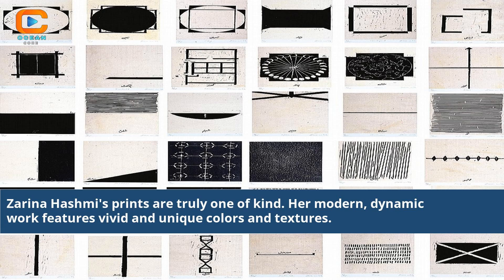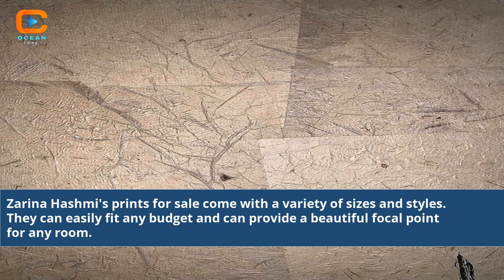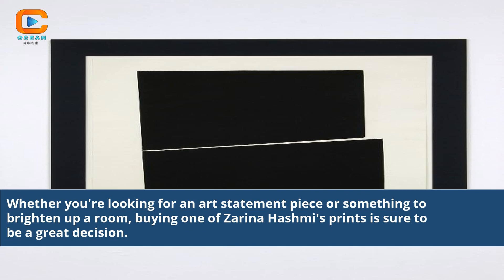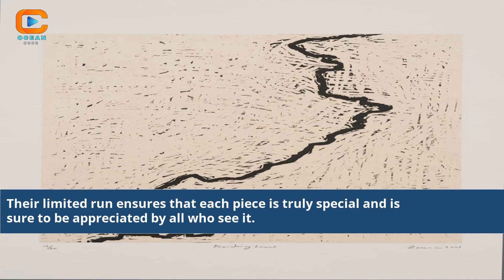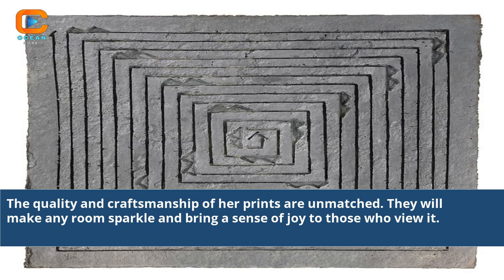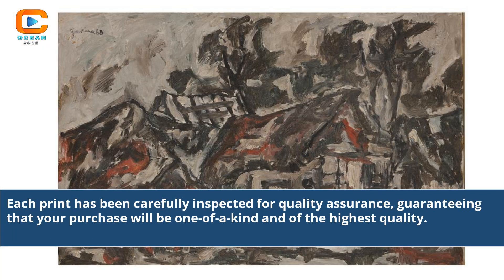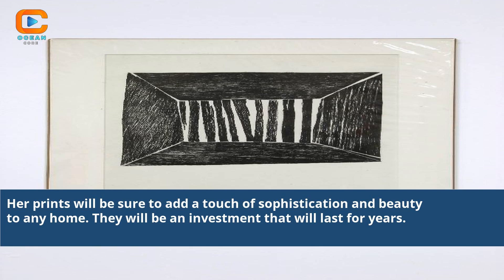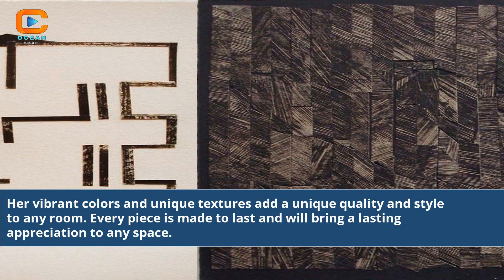Unveiling Beauty: Exclusive Collection of Zarina Hashmi Prints For Sale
Indulge in the exquisite world of Zarina Hashmi's art as we present a curated collection of her captivating prints available for sale. Immerse yourself in the mesmerizing details and profound symbolism that make Zarina's works truly exceptional. From her meticulous craftsmanship to the evocative narratives woven into each piece, these prints embody the essence of her artistic brilliance. Join us on this visual journey as we explore the beauty, depth, and emotion behind Zarina Hashmi's iconic prints. Discover how these extraordinary artworks can add a touch of elegance and thought-provoking allure to your personal collection. Don't miss this exclusive opportunity to own a piece of Zarina Hashmi's artistic legacy.

Zarina Hashmi
Prints for sale
Art collection
Fine art prints
Contemporary art
Symbolism in art
Indian artists
Limited edition prints
Art investment
Art marketplace
Collectible artworks
Artistic craftsmanship
Visual storytelling
Art appreciation
Unique art pieces
Zarina Hashmi Prints For Sale
zarina hashmi letters from home
zarina hashmi home is a foreign place
zarina hashmi book
zarina hashmi works
zarina hashmi prints
zanisa